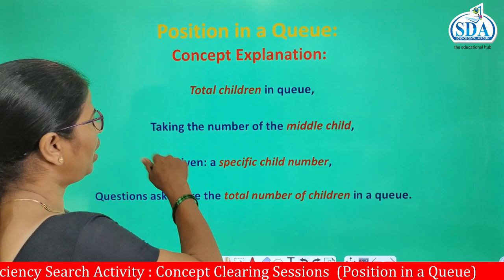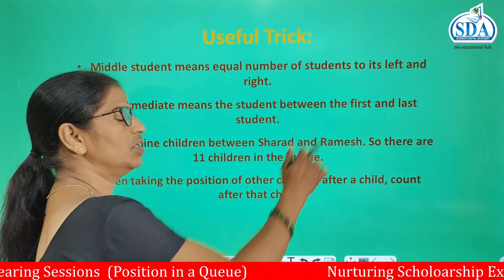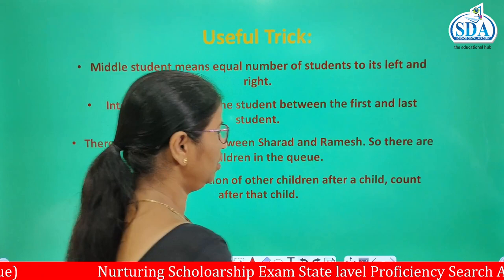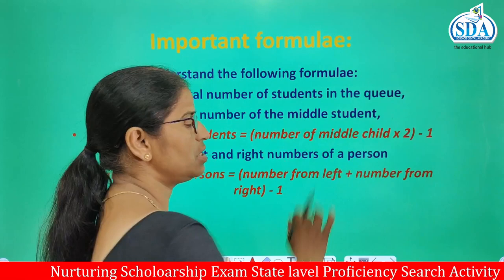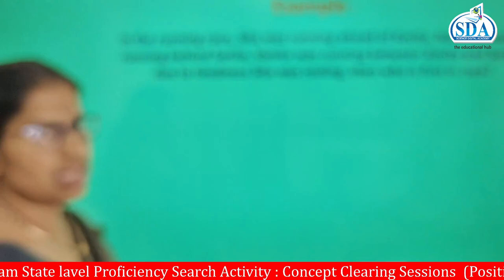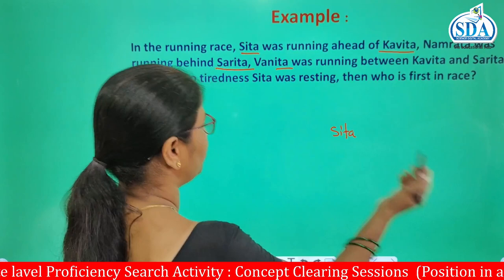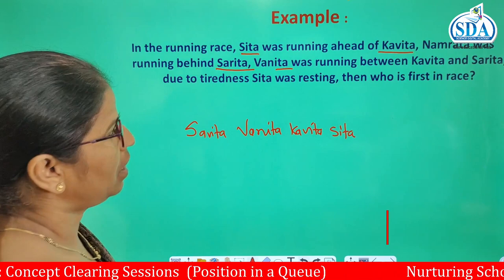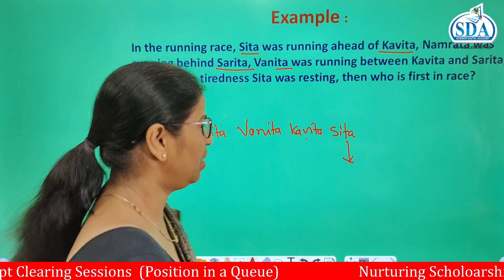Position in a Queue (Puzzles) I T I 5 English med I I SDA RISING SCHOLAR APP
Position in a Queue (Puzzles) I T I 5 English med I  I SDA RISING SCHOLAR APP Keep learning, keep growing.